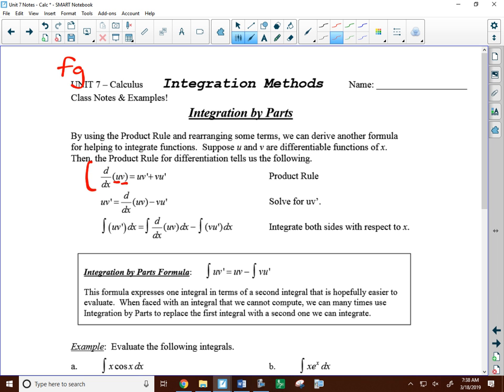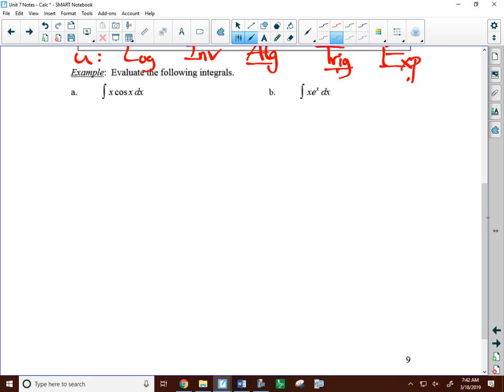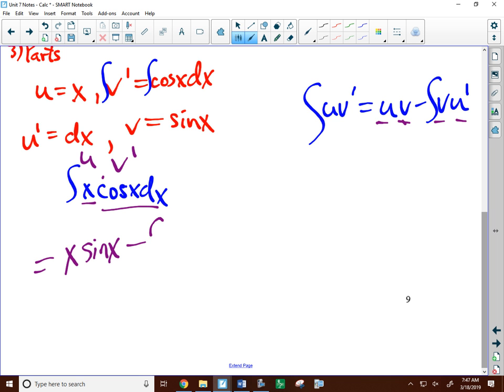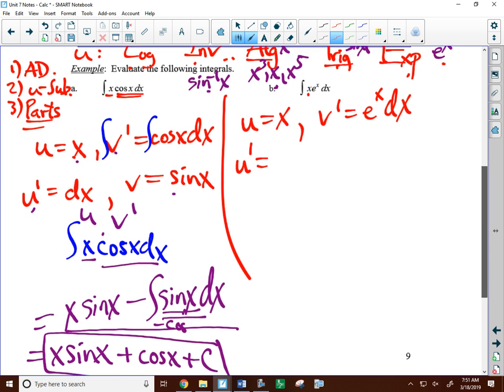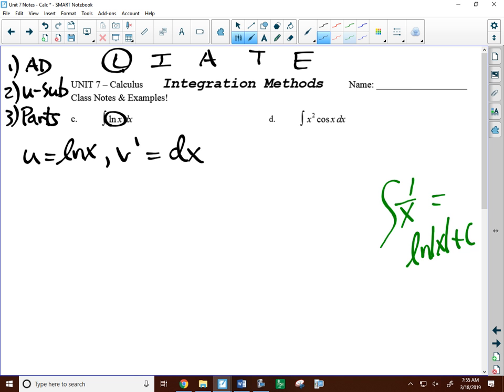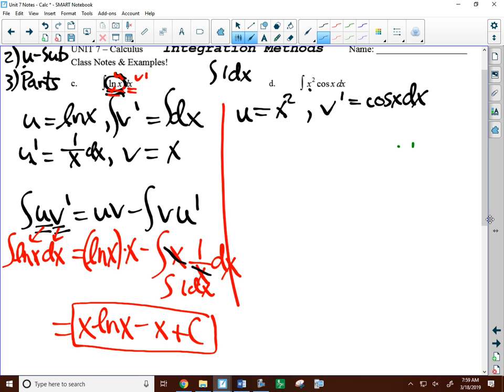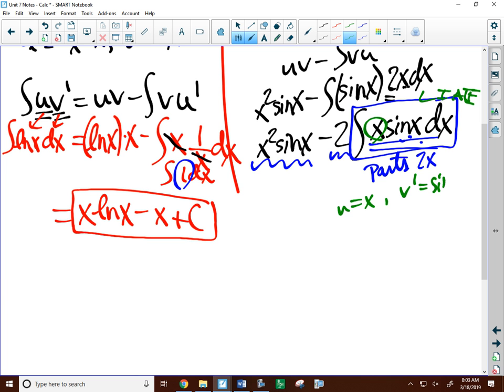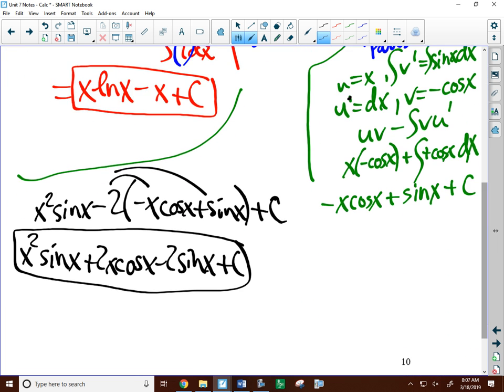Mr Hunt Integration by Parts